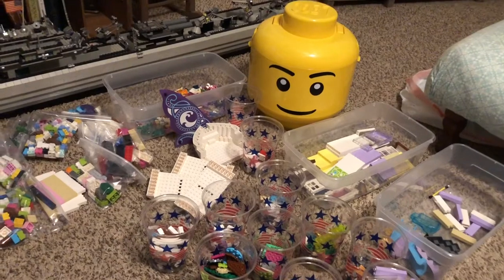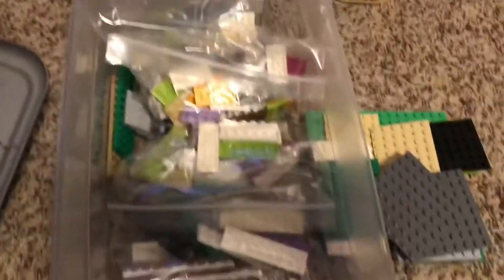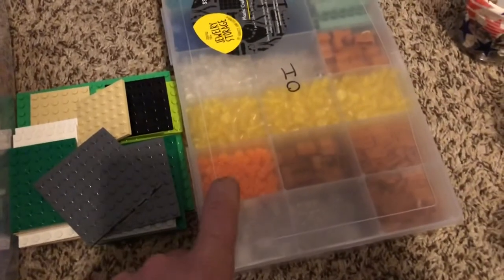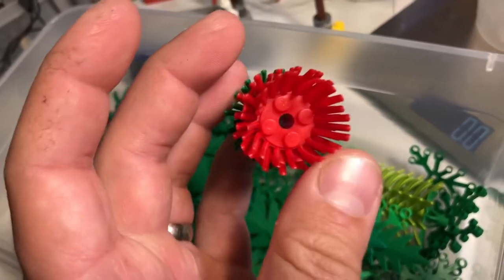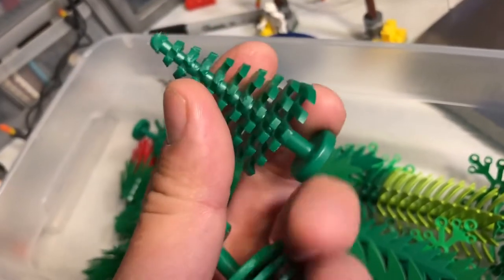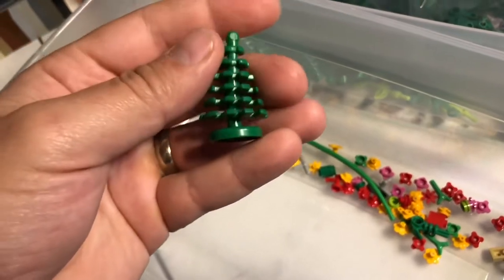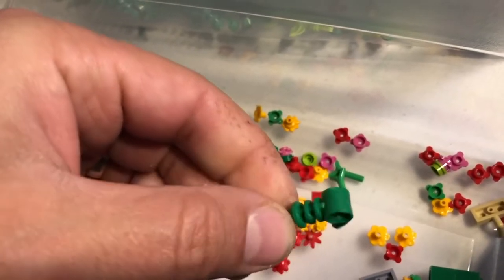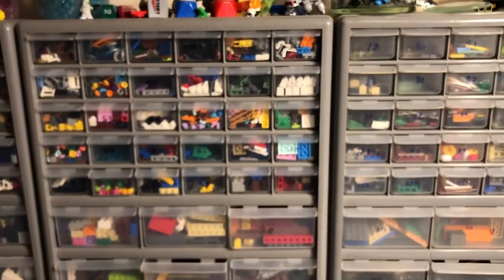Facebook Sorter Head Haul + My Most Expensive Plant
Quick haul video of a couple Facebook Marketplace finds. Filmed this in the morning, so my voice may sound different! Super excited about finding one of my “white whale” pieces for a good price!